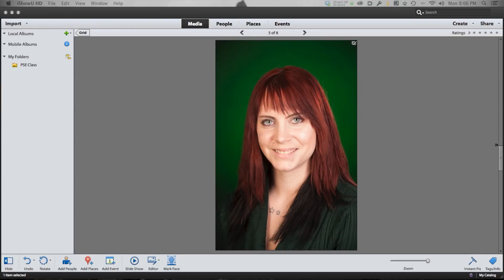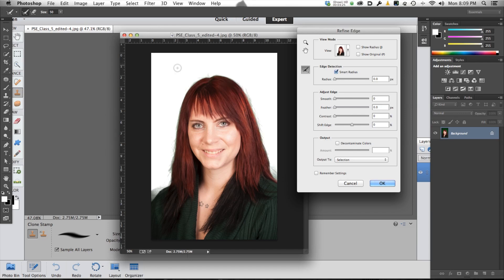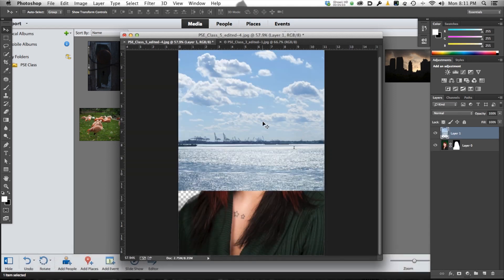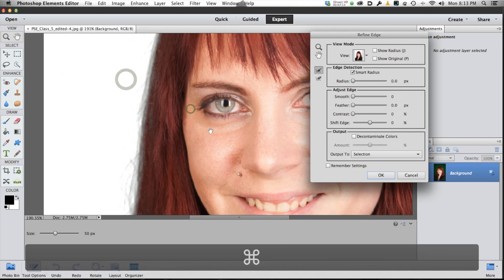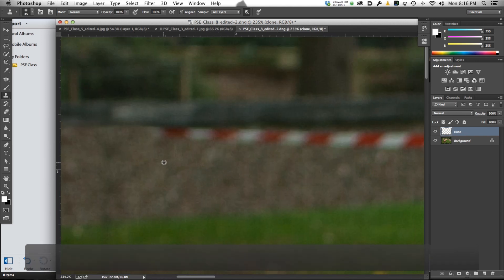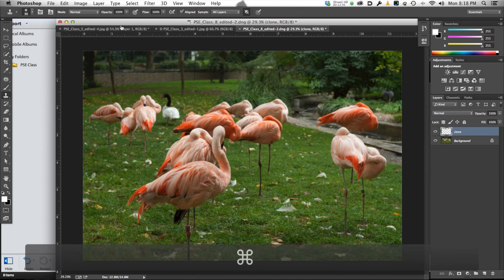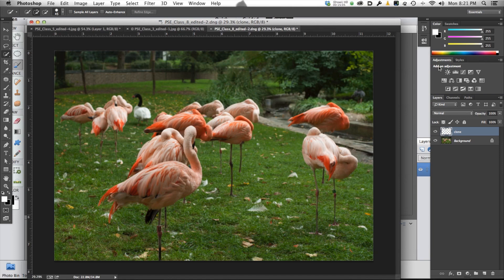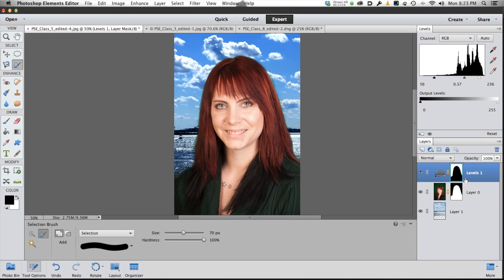Photoshop Elements 12 vs Photoshop CC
Which should you get. Photoshop Elements 12 (PSE), or Photoshop CC (PS)? This video will probably cause you to lean towards PSE, as I show you ways in which they are similar. However, you should check out Part 2 (coming in April), where I show you ways in which they're different. and by "different" I mean thing syou can do in PS that you can't do in PSE. :)